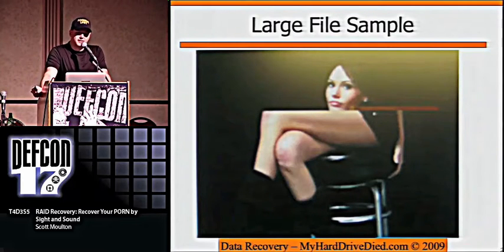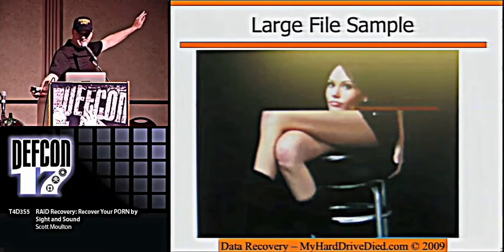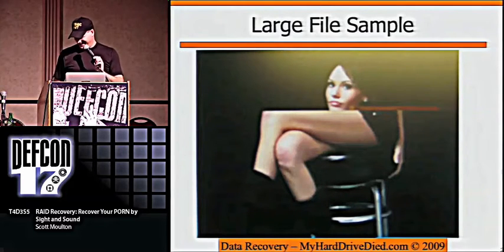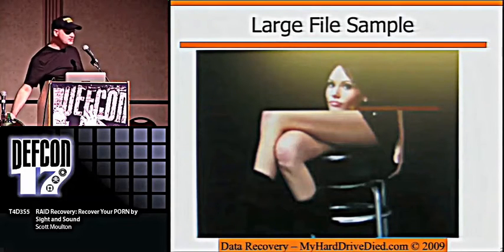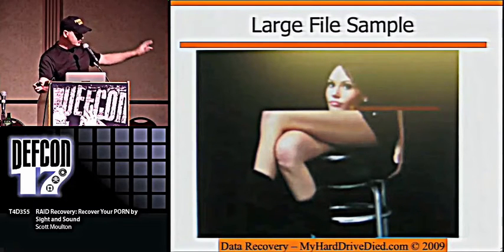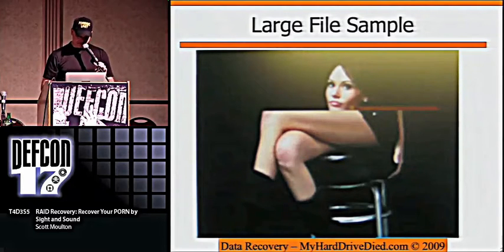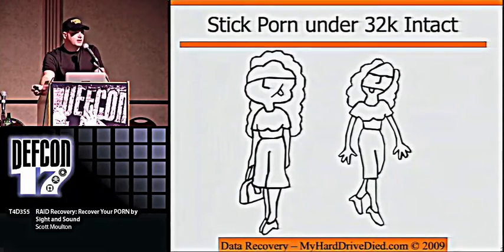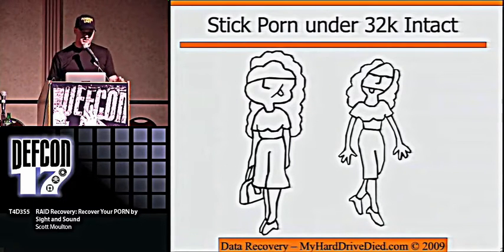raid data recovery service | external hard drive data recovery service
raid data recovery service
external hard drive data recovery service
recover data from corrupted hard drive